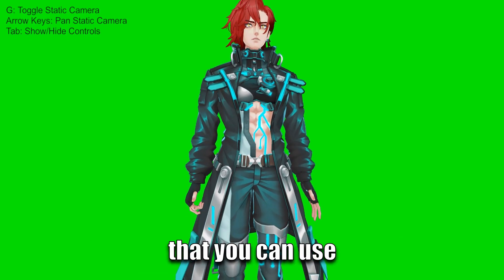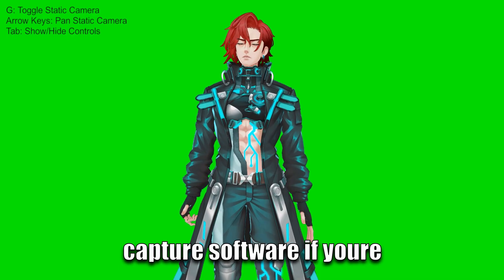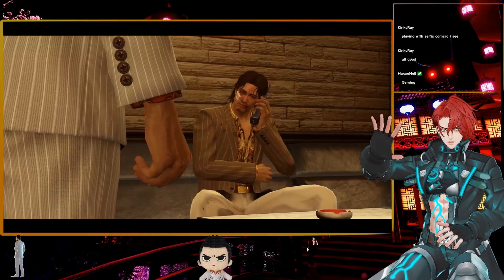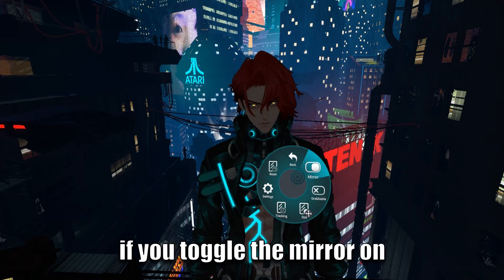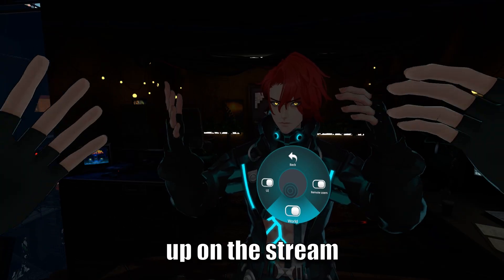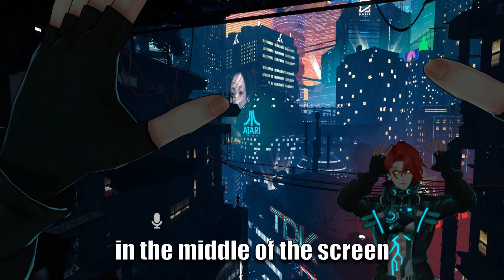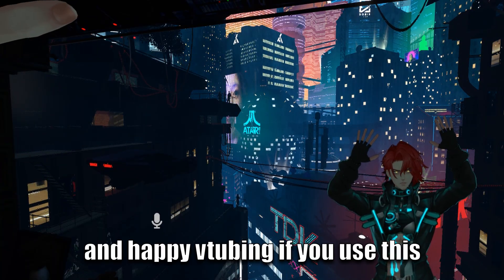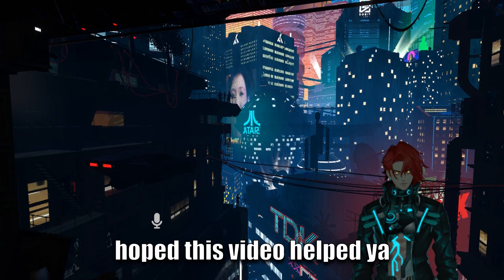How to Vtube with VRChat's Webcam Tracking Feature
For OBS:
For XSplit (or other programs)
Selfie and Greenscreen by crueleff

Timestamps:
0:00:00 Intro
0:00:36 OBS
0:01:17 XSplit (or other software)
0:02:55 Stream Example
0:03:17 Other methods (Mirror)
0:04:25 Face Mirror
0:05:17 Closing